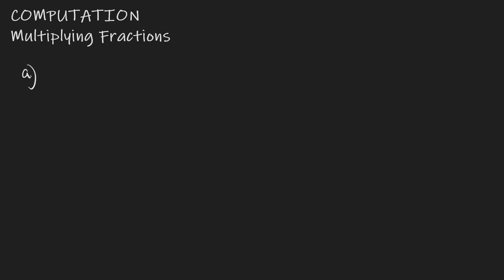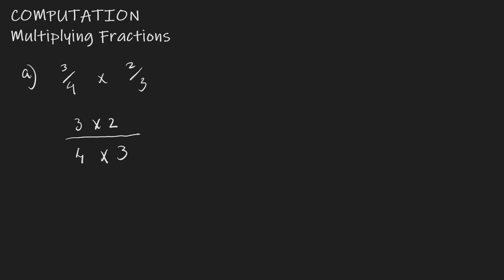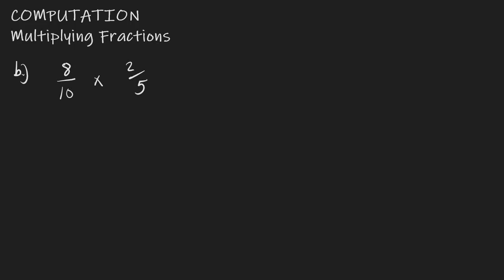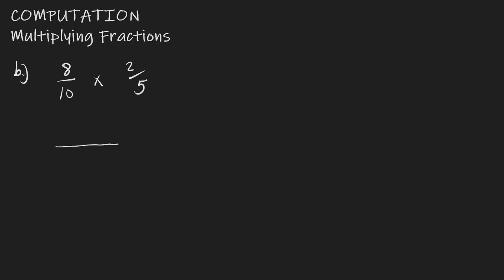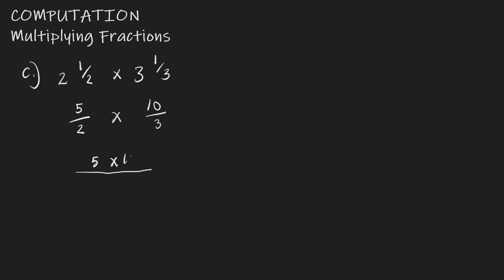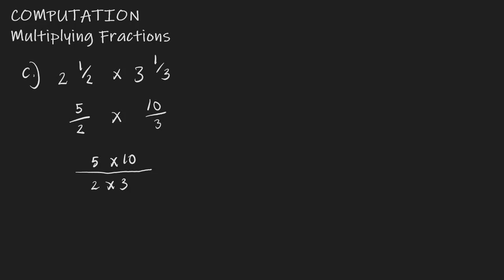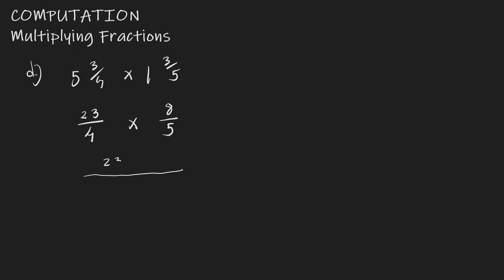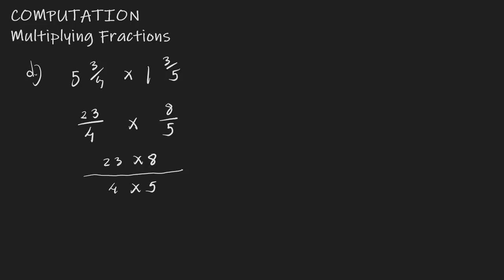Multiplying Fractions Example Set 1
Topic: Computation
Sub-topic: Multiplying Fractions

Timestamps
0:00 Example 1
1:07 Example 2
1:49 Example 3
2:55 Example 4